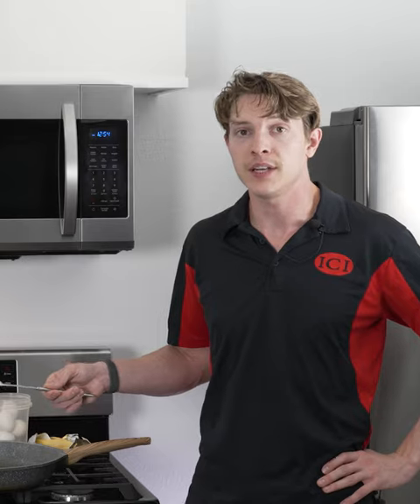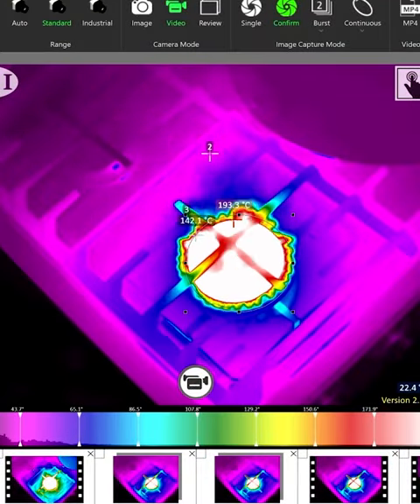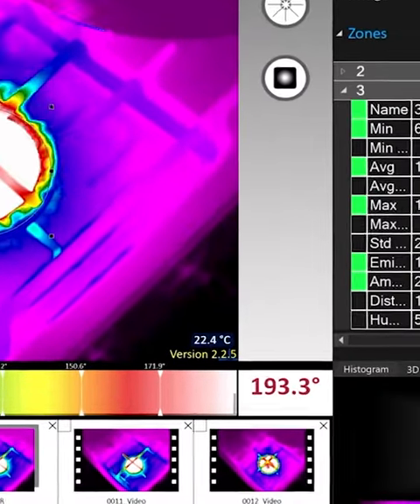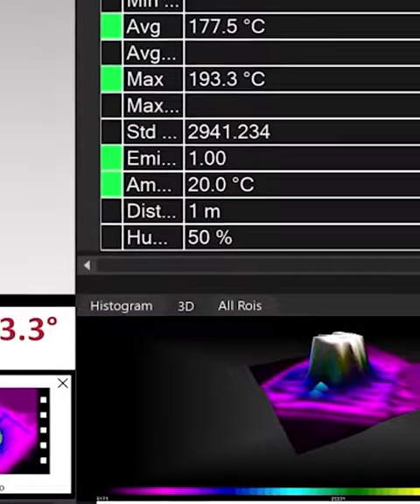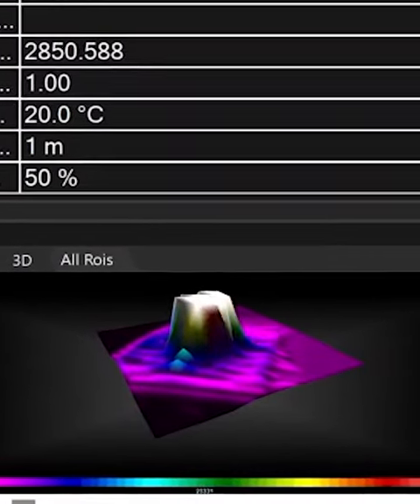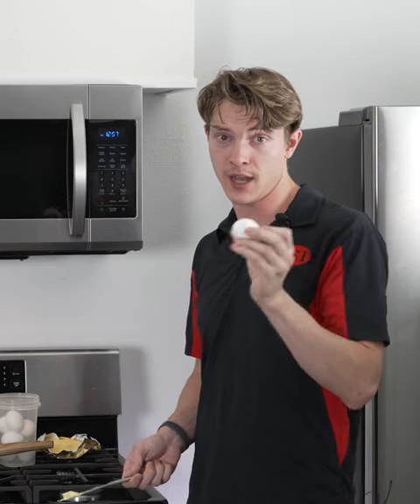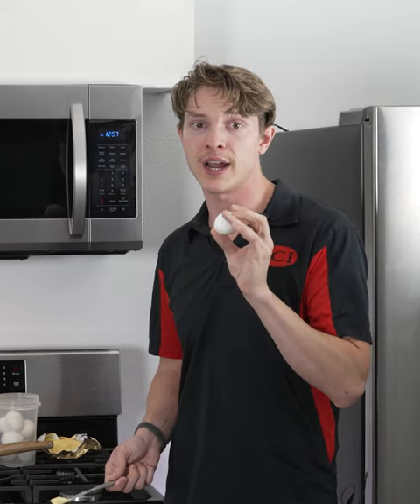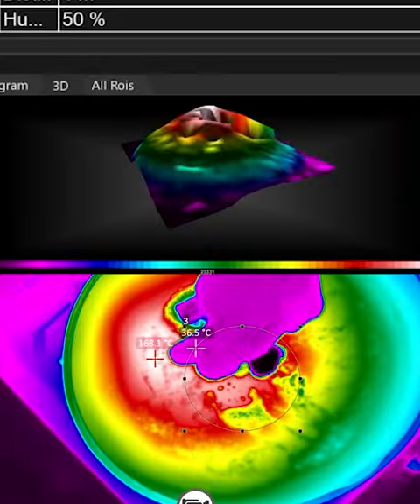Using 3D Temperature Profiles in IR Flash Pro - Infrared Cameras, Inc.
Follow along with Clancey Aggen, an ICI Infrared Specialist, as he cooks an egg to demonstrate the capabilities of IR Flash Pro's 3D Model.

Credits
- Production Management: Chelsea Willis
- Videography: Jacob Breaux & Khailah Davis
- Editing: Jacob Breaux
- Actor: Clancey Aggen
- Titles: Jacob Breaux